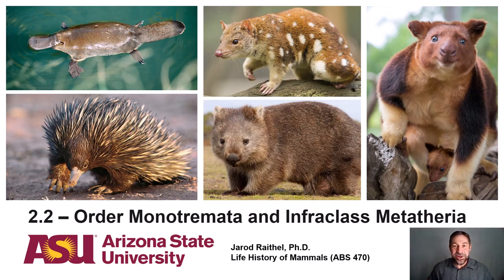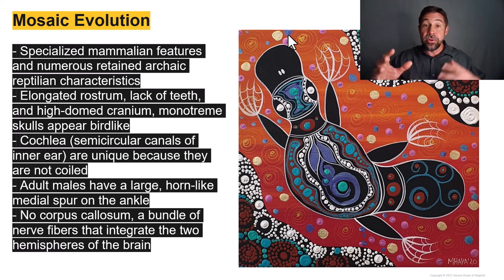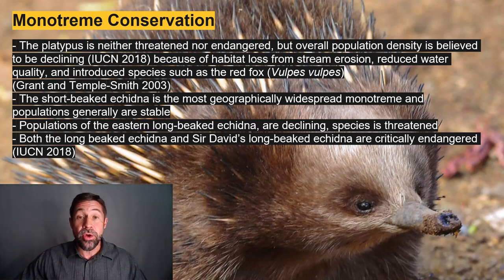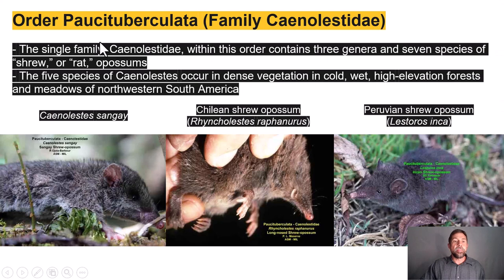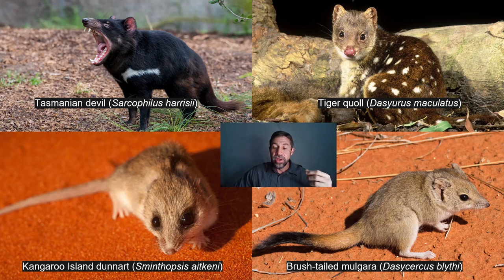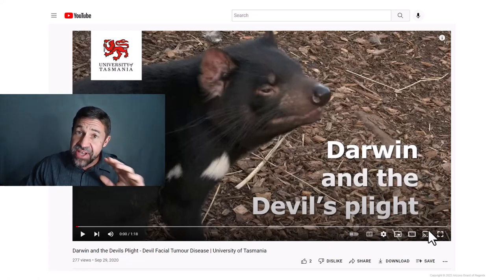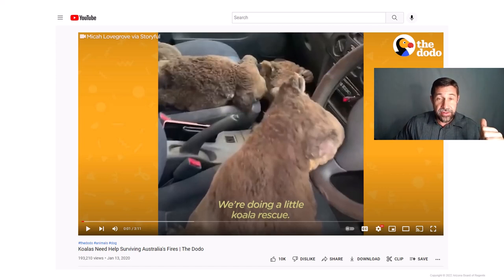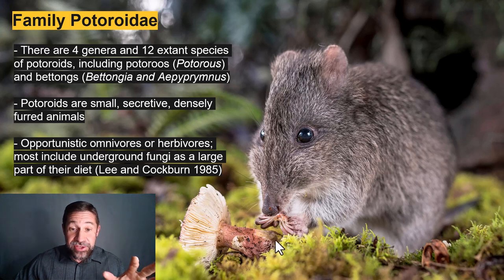Lecture 2.2_Order Monotremata and Infraclass Metatheria